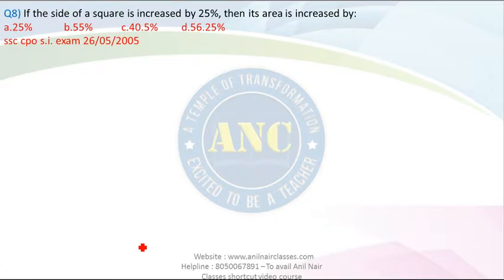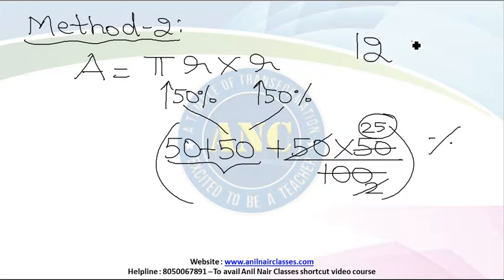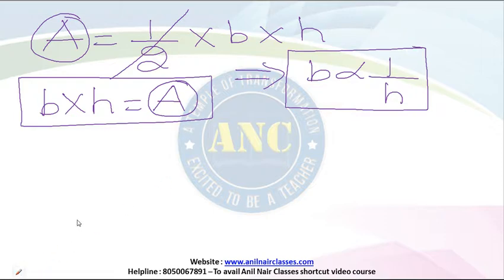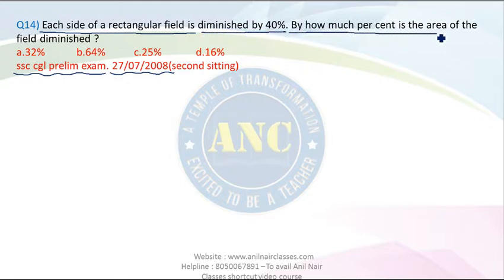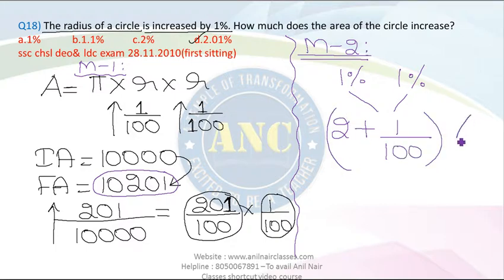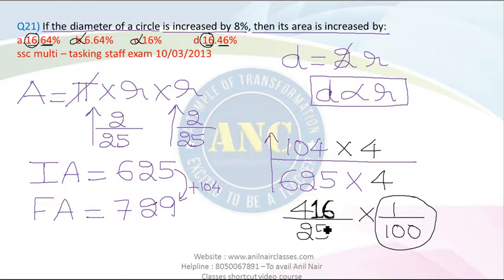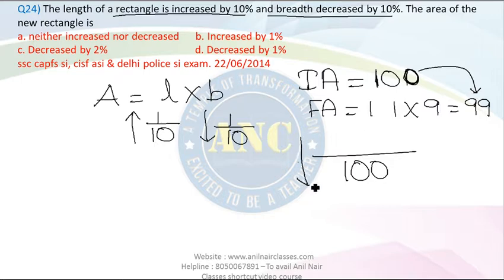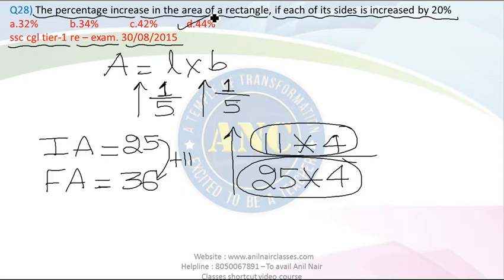Mensuration 2D Session 23 by Mr. Anil Kumar